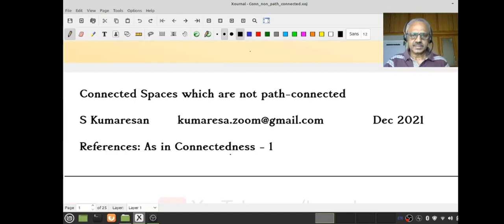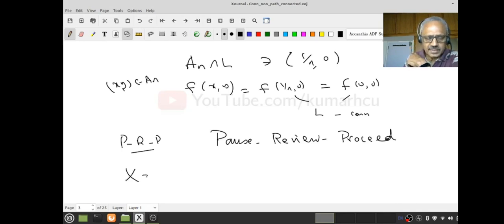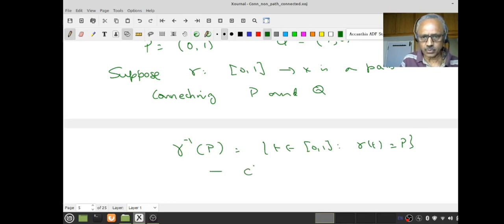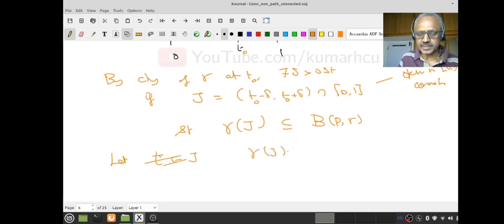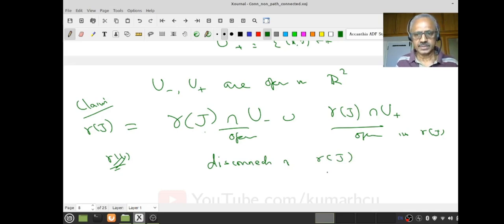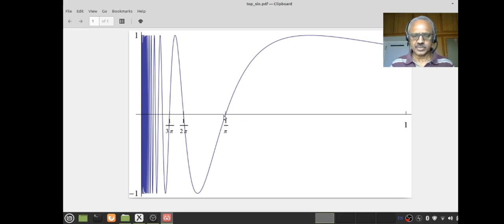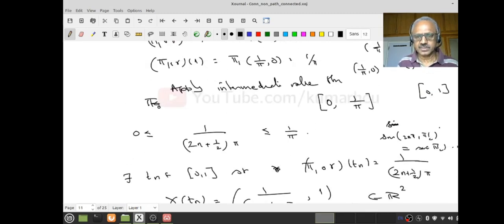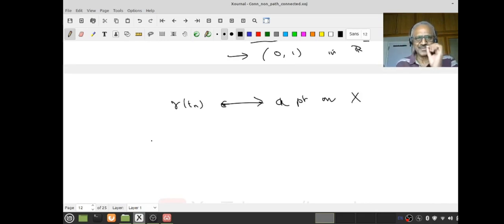Connected Spaces which are not path-connected. (Path-connectedness - 4)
We give the standard examples (i) Comb space and (ii) Topologists' sine-curve. The approach to Comb space here may be easier for some of you who have already watched path-connectedness -3.

Timestamp provided by Ishwarya.
0:00 Introduction
0:46 Brief description about this Lecture
2:43 Example 1: Combspace
7:46 Defining X
8:37 Observation 1: X is connected
10:06 Claim: X is not path connected
13:47 Idea to complete the proof
28:53 Break
29:47 About Topologist sine curve
30:11 Graph of the curve
30:56 Example 2: Topologist sine curve
34:48 X= S U {(0,0)} is not path connected
41:09 Important trick